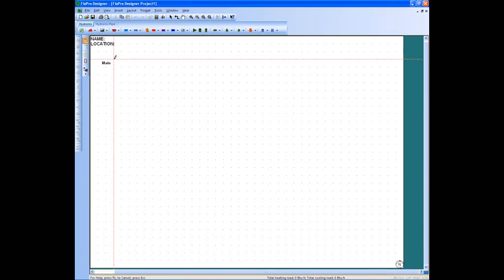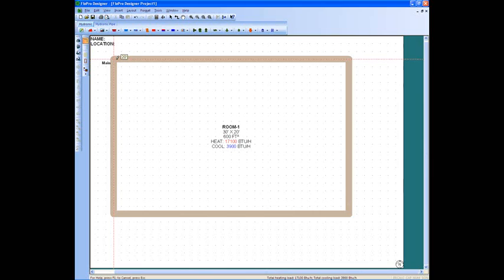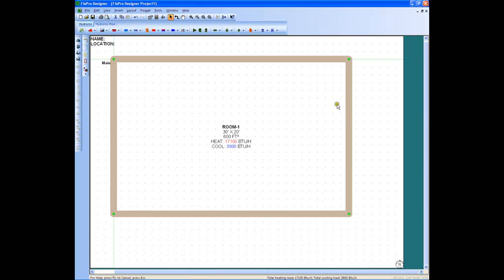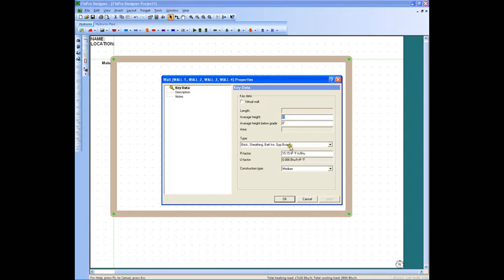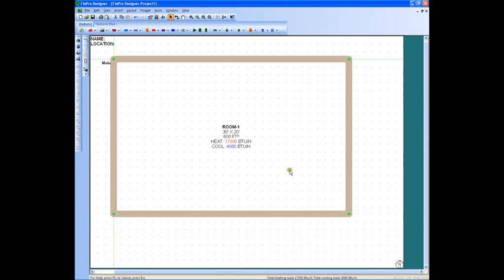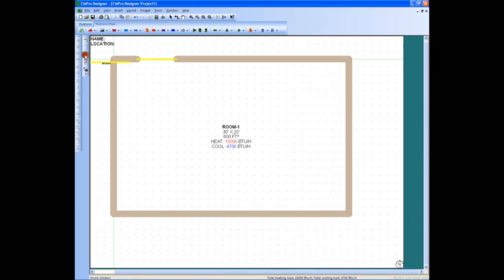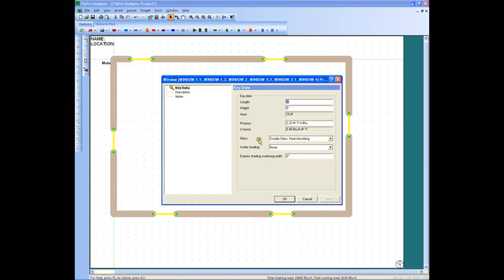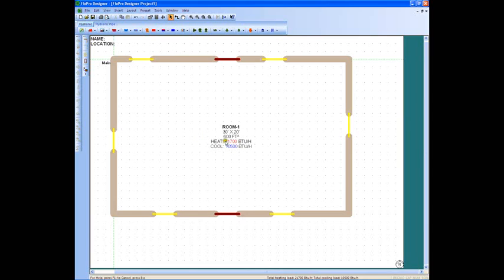Taco FloPro Software Training With Bruce Marshall | Emerson Swan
Our training coordinator Bruce Marshall gives an introduction to Taco FloPro software. Learn some tips and tricks to make using this design software even easier.